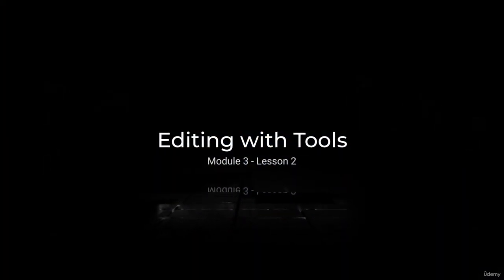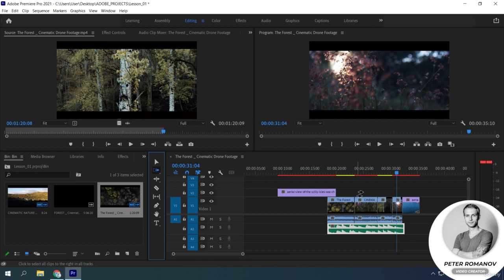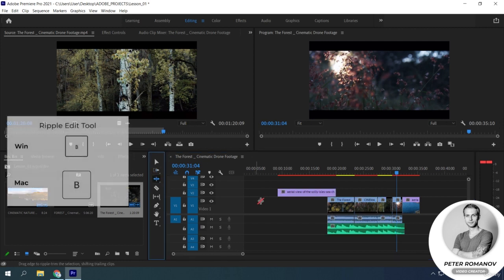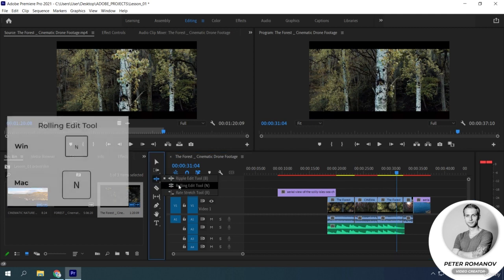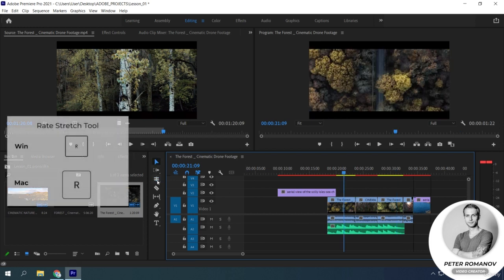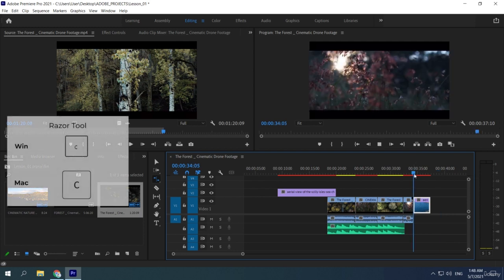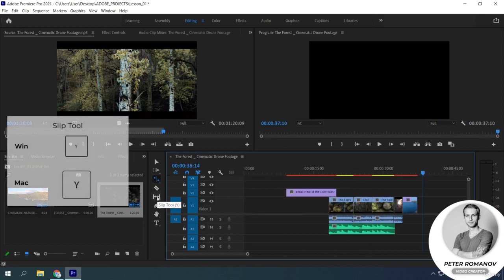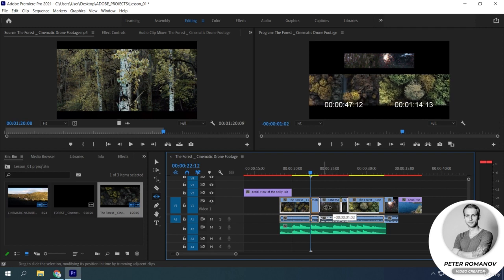Video Editing Tools in Adobe Premier Pro 2022 | Lecture 10 🎥🛠️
Mastering Video Editing Tools: Unleash Your Creative Potential | Lecture 10 🎥🛠️

Welcome to Lecture 10 of our comprehensive video tutorial series on Adobe Premiere Pro 2022! In this session, we're diving deep into the array of video editing tools that will empower you to craft exceptional videos.

🔹 Tools of the Trade: Explore a wide range of editing tools available in Adobe Premiere Pro 2022. From the razor tool for precise cuts to the pen tool for creating custom shapes, this lecture is a toolbox of creativity.

🔹 Cutting-Edge Techniques: Learn how to use each tool effectively and creatively to enhance your editing workflow. Elevate your videos with dynamic transitions, graphics, and visual effects that captivate your audience.

🔹 Step-by-Step Guidance: Our expert instructor provides hands-on demonstrations, guiding you through the practical application of each tool. Follow along and gain the confidence to wield these tools like a pro.

🔹 Elevate Your Edits: Whether you're an aspiring filmmaker or a content creator, mastering these editing tools is essential for producing engaging and polished videos. Lecture 10 equips you with the skills to excel.

🔹 Real-World Applications: Dive into real-world examples of how to use these tools in various editing scenarios. From shaping your narrative to refining your visual style, the possibilities are limitless.

Don't miss out on this transformative lecture that will revolutionize your video editing skills. Watch Lecture 10 now and unlock the potential of Adobe Premiere Pro 2022's editing tools!